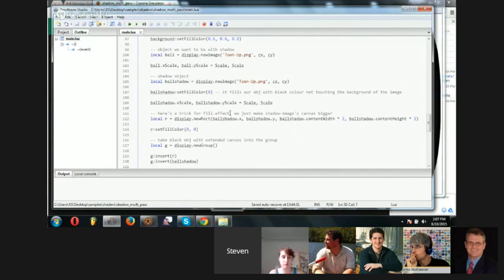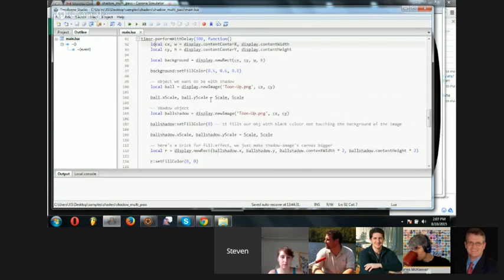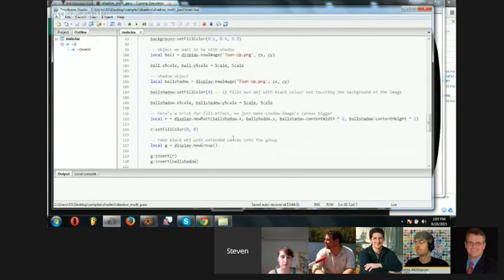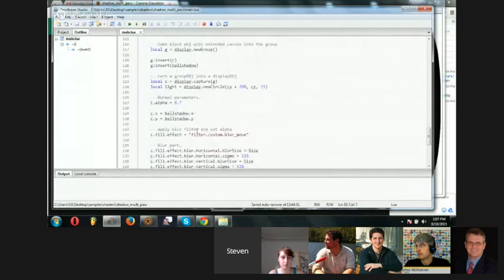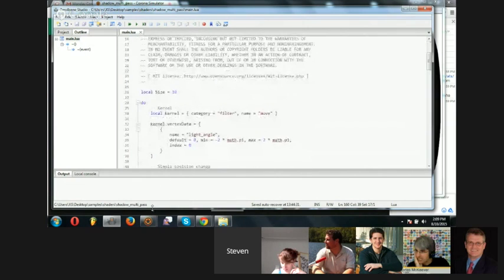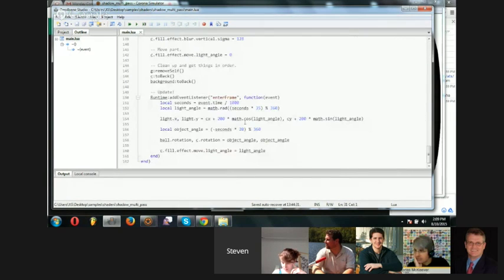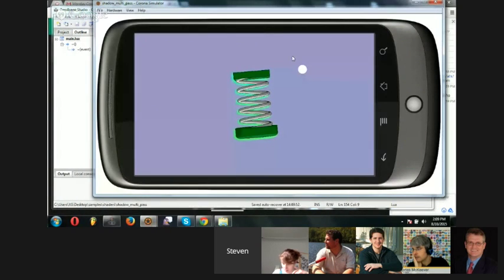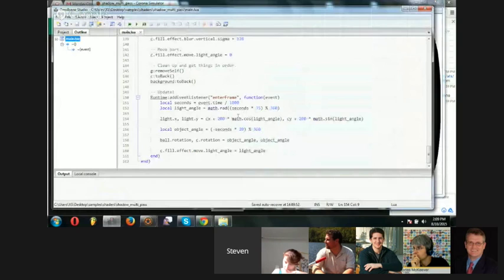Part 1 - Using Gravity In Games - Part 1 and 2D Shadow Effects